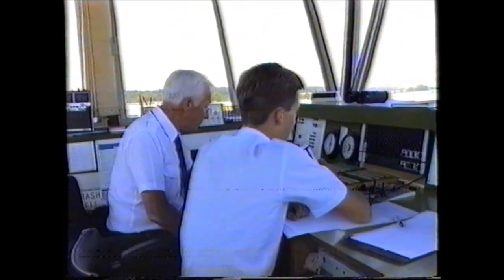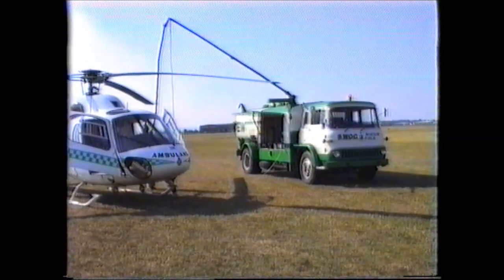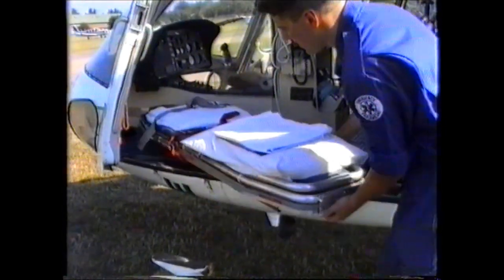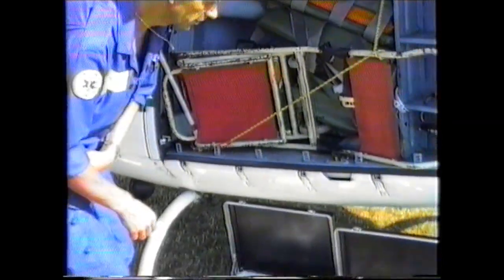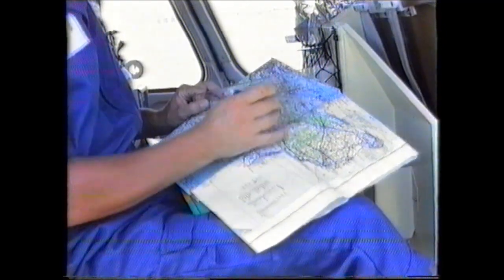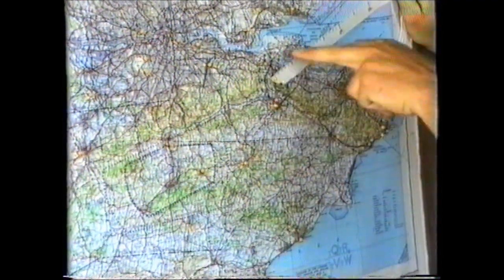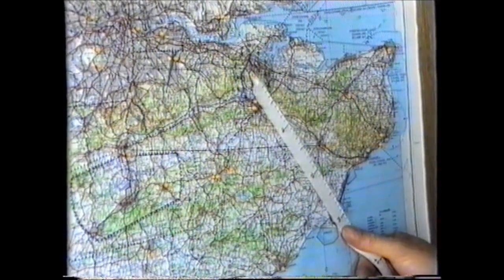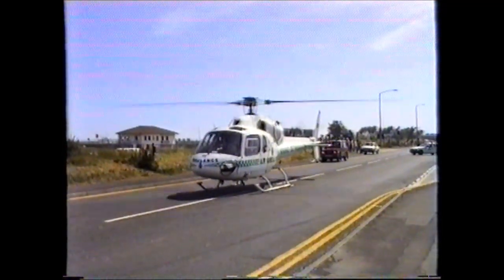KENT AIR AMBULANCE 1990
The trial period of the first Air Ambulance for Kent in 1990. Then operated by McAlpine Helicopters. The quality is poor but an interesting insight into how things were 29- 30 years ago!!